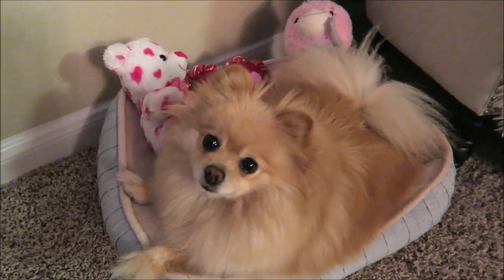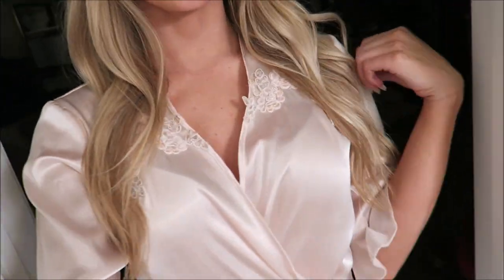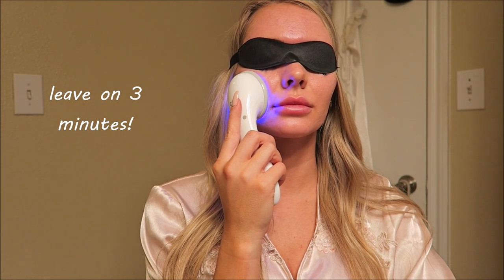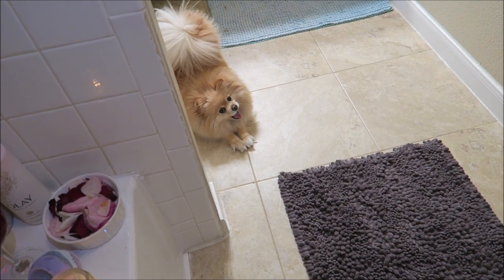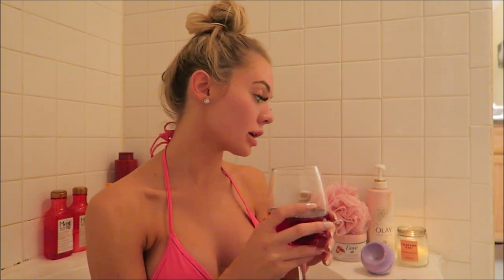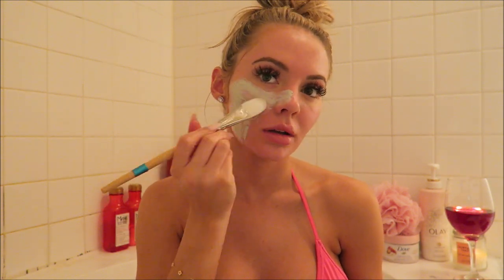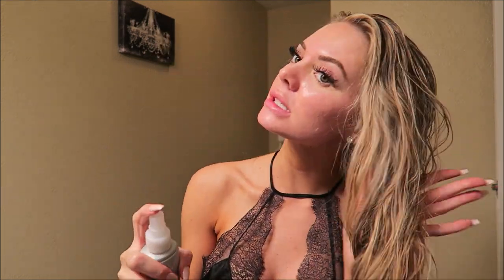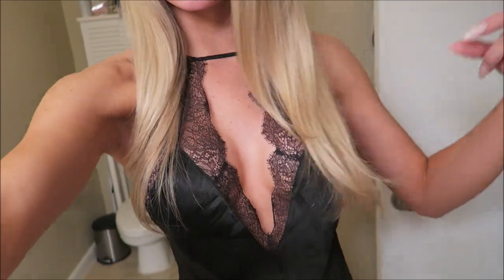Valentine's Day Pamper Night🌹Rose bath, face mask & LED face treatment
Hi, my Angels!♥ let’s have a self car night!💕👸🏼 ⭐️My LED light for acne gifted claro also sell it at Walmart!
Kenra Blowdry spray
💦Body wash
🍇Cran-Grape juice
✨skin care ✨
Pixi toner